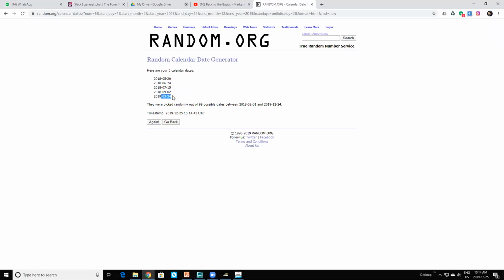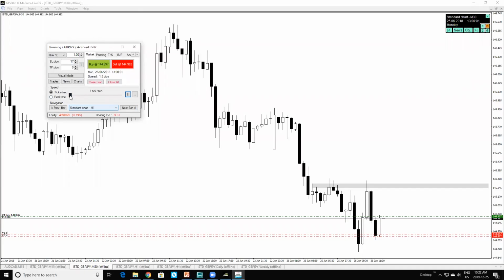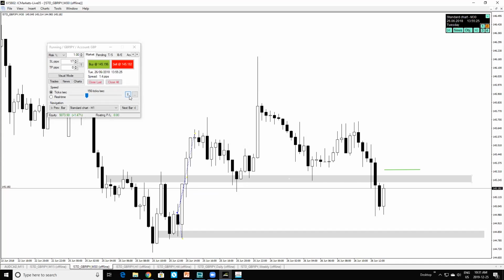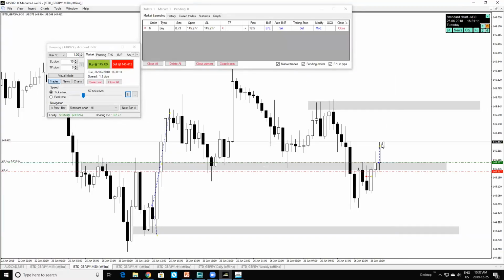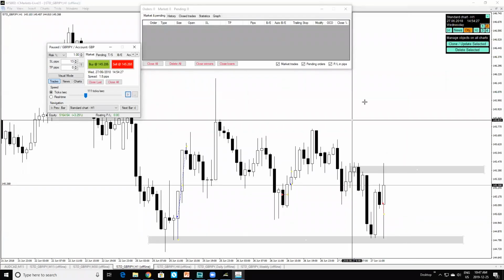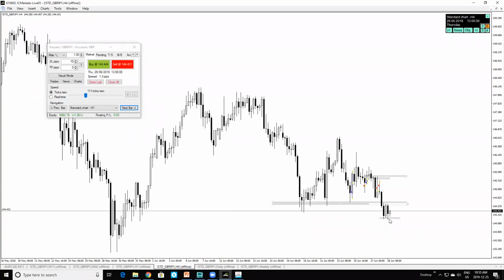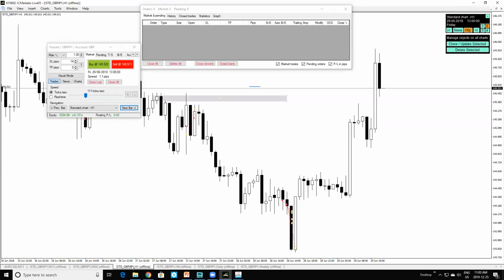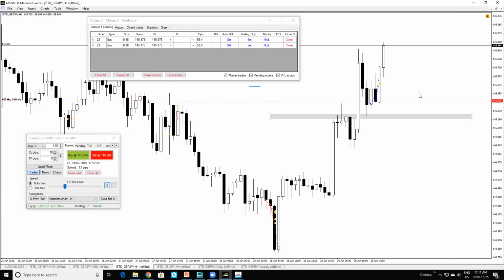6 Simulation Back to The Basics